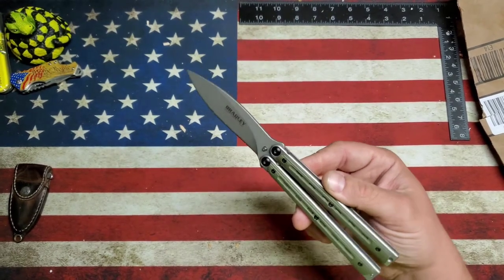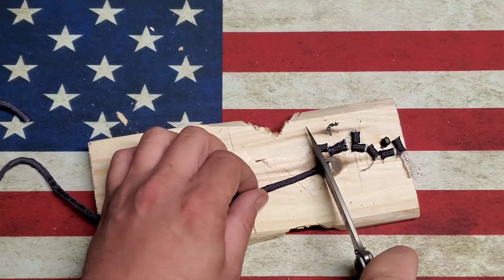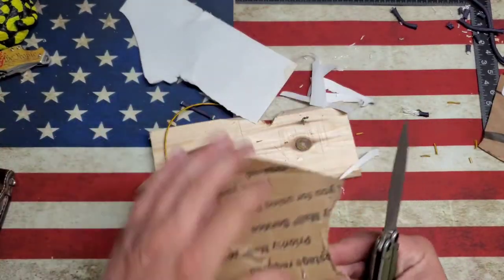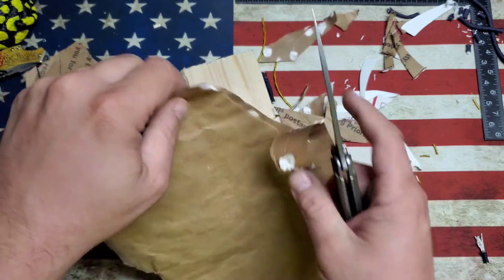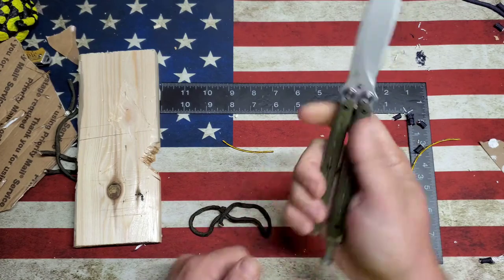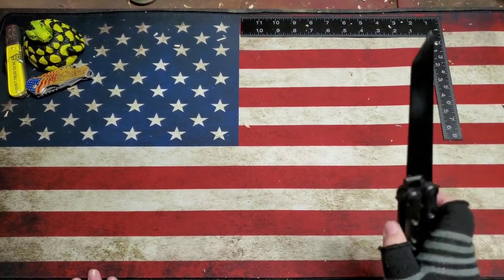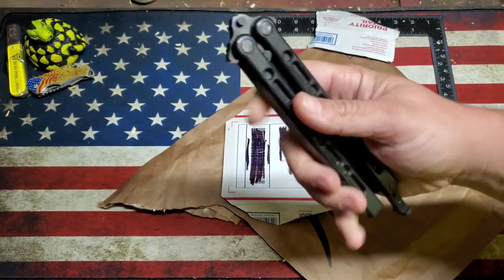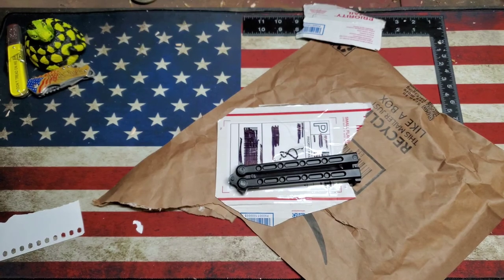Bradley Kimura Balisong Butterfly Knife Review & Cut test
Bradley Kimura Balisong show and tell - B4L

Cold Steel FGX Tanto - Babyson